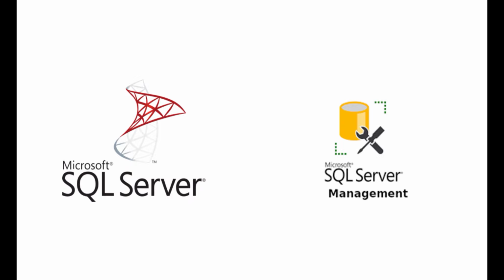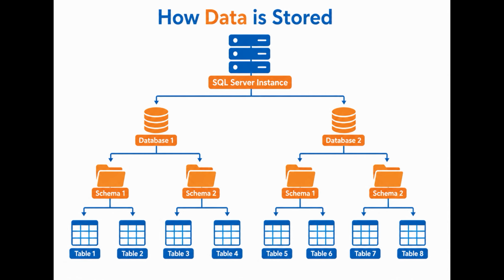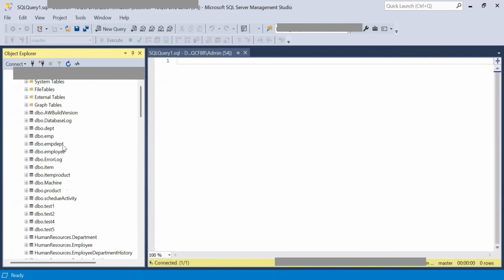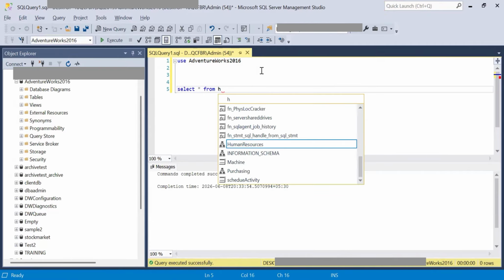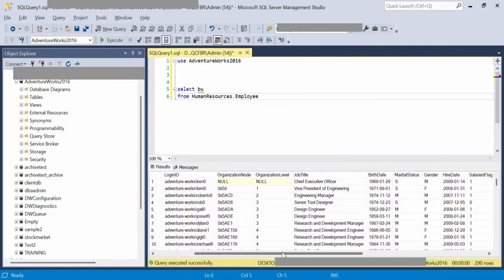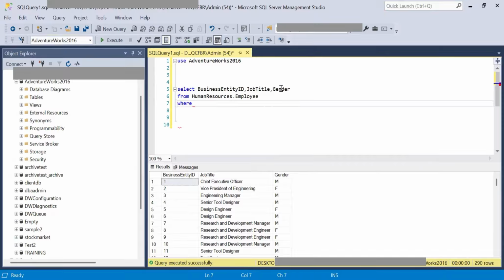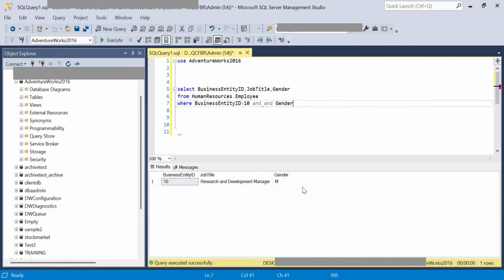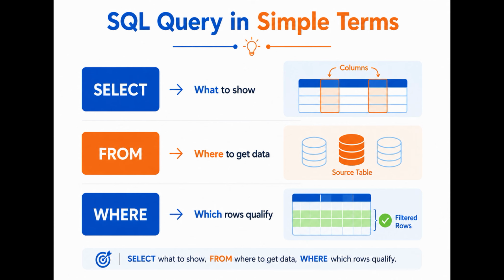SQL Basics for Beginners | First SQL Query Using SELECT & WHERE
Welcome to the Learn SQL Step by Step series!

In this video, you’ll understand:
• What SQL is
• How SQL queries are structured
• SELECT, FROM, and WHERE clauses
• How to write your first SQL query in SSMS

This series focuses on keeping SQL simple, practical, and beginner-friendly, with future videos covering real-world SQL concepts and troubleshooting techniques.